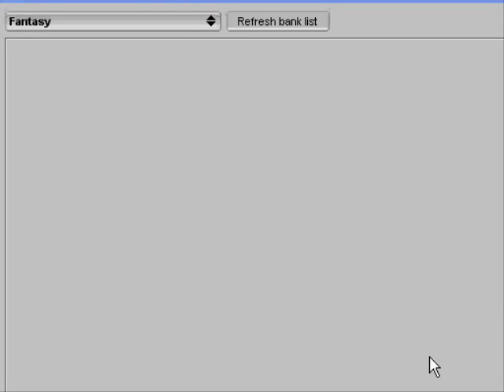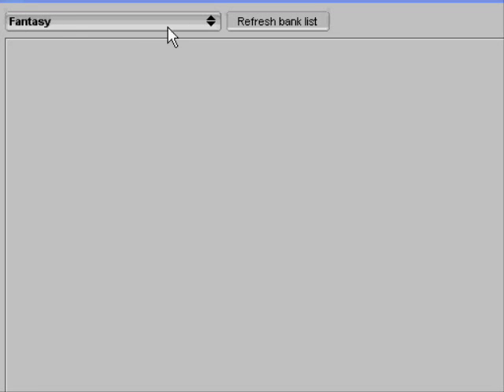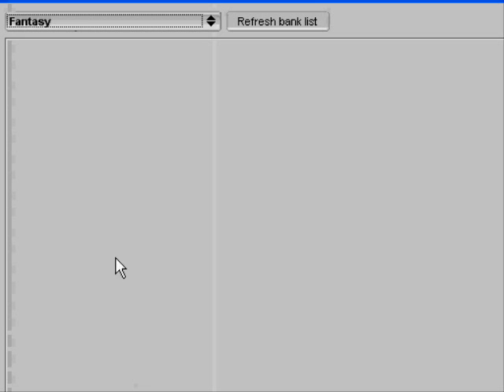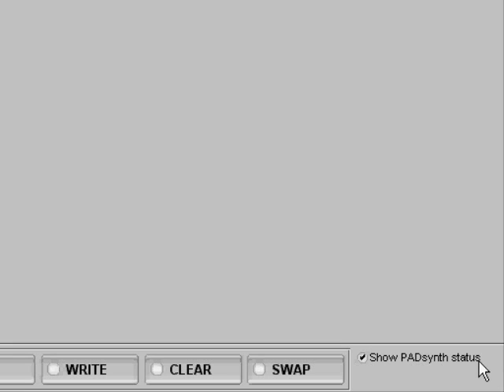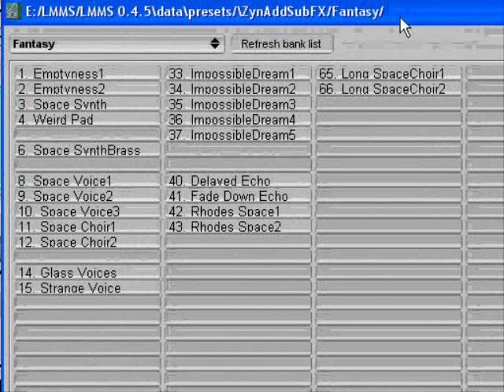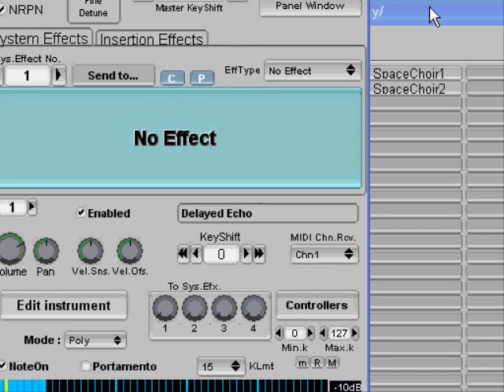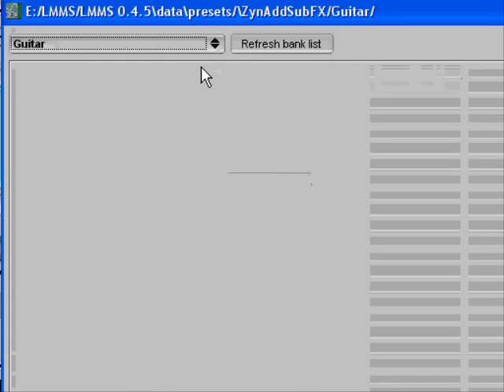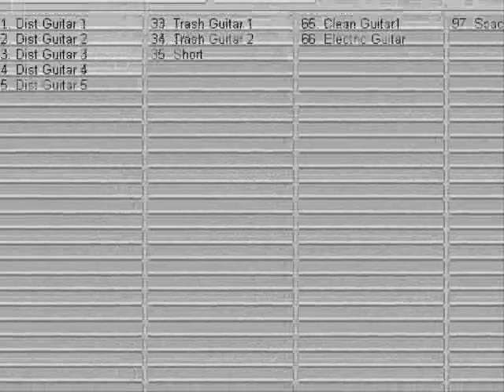LMMS tutorial: MTTC 4: zynAddSubFX instrument-banks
Sugested solution for the zasfx Banks-bug.
(This is not a bug in LMMS, but originate from zasfx)
Sadly its now established, that *this* 'hack' does not work in Ubuntu. If it fails in *your* OS, please make a comment (not Ubuntu -we know that)
BUT!! This method will always work!